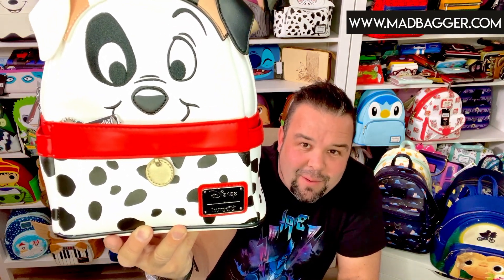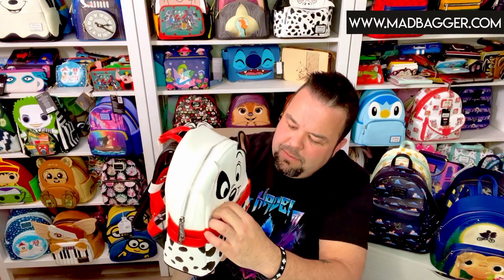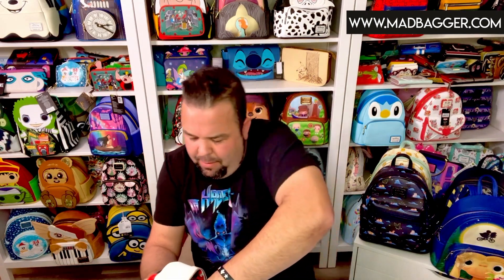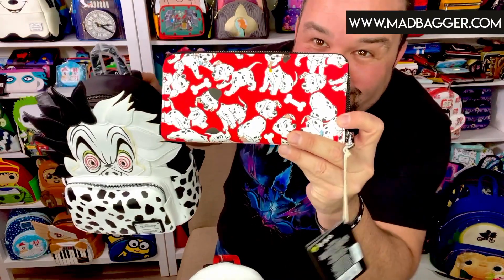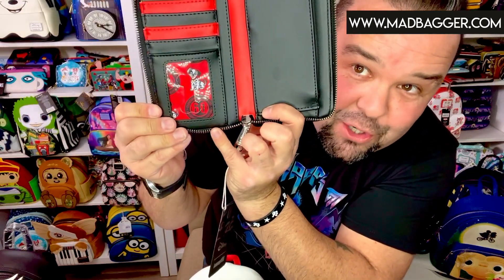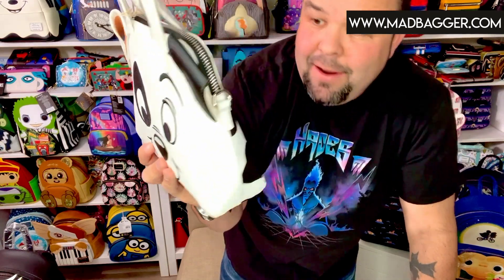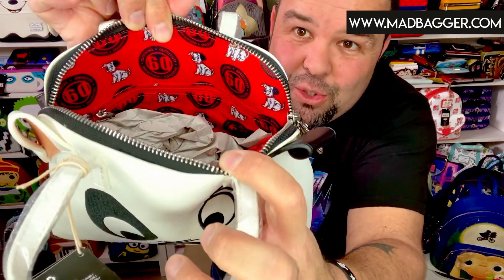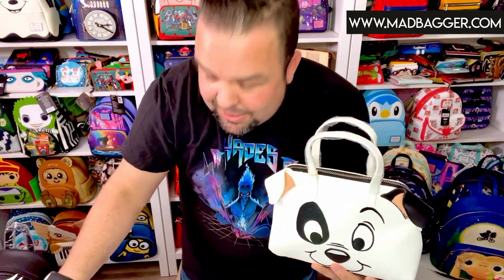Inside Look - Loungefly Disney 101 Dalmatians 60th Anniversary Collection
Join Michael from The Mad Bagger as he goes into details about the Loungefly Disney 101 Dalmatians 60th Anniversary Collection. WDBK1871

Celebrate the 60th Anniversary of 101 Dalmatians with the Loungefly Disney 101 Dalmatians 60th Anniversary Cosplay Mini Backpack. The bag is designed to look just like Pongo and Perdita’s puppies. On the back you’ll see a few more of the pair’s puppies. Any Disney or dog lover would love this beautiful backpack.

The Loungefly Disney 101 Dalmatians 60th Anniversary Cosplay Mini Backpack is made of vegan leather (polyurethane). Bag has adjustable shoulder straps, sturdy metal hardware, and features: applique, embroidered, and printed details. Take note of the coordinating pattern of the inside lining fabric. This bag is an officially licensed Disney product.

Dimensions: 9”W x 10.5”H x 4.5”D (Please note: width is measured across the bottom of the bag.)